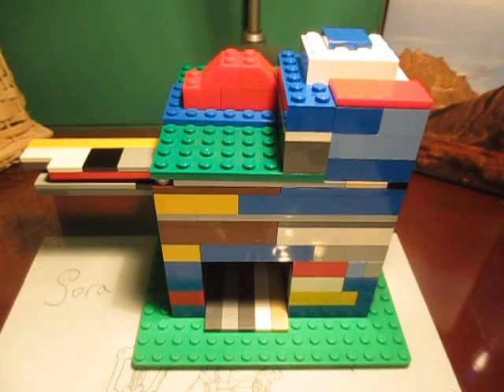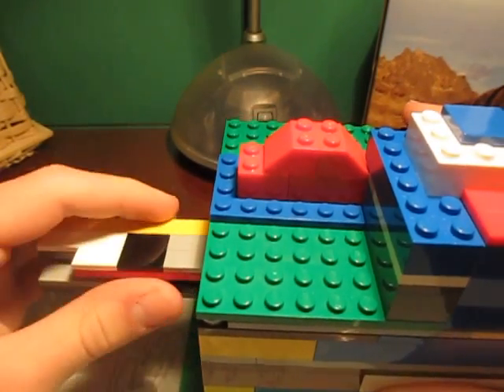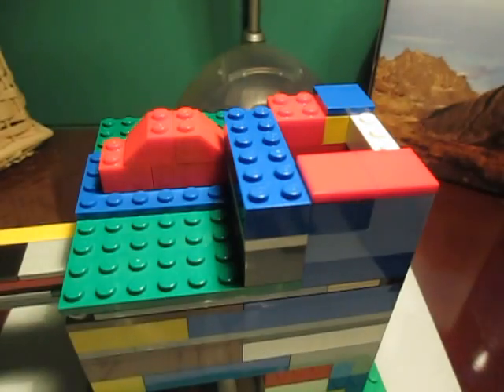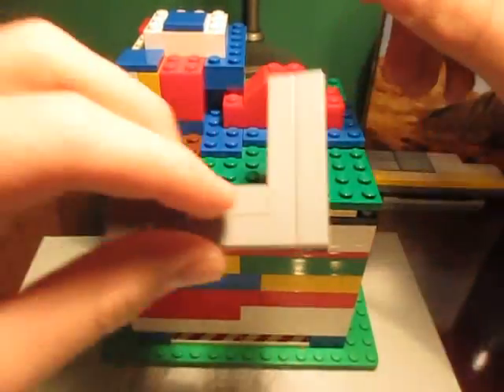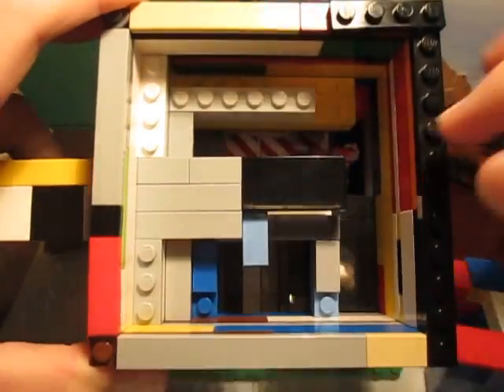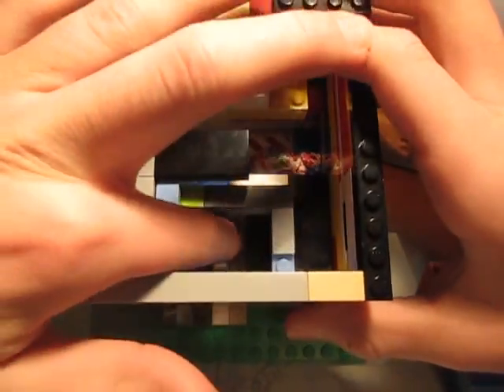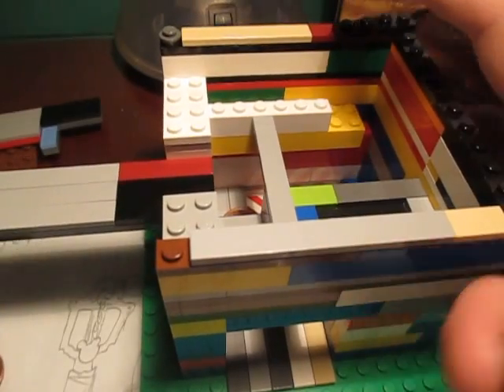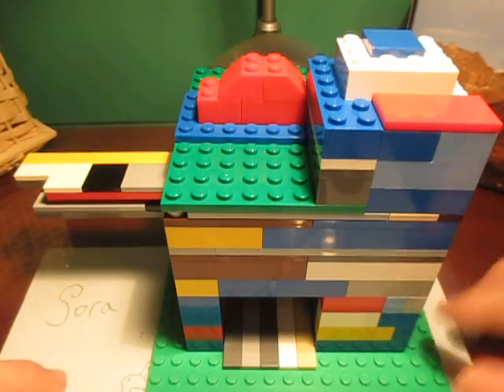Lego Candy Machine V.4